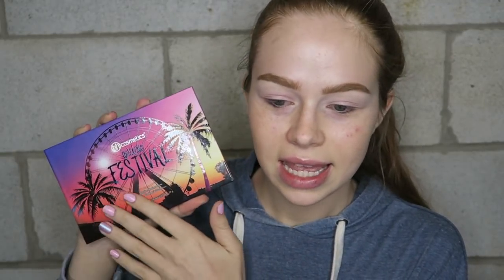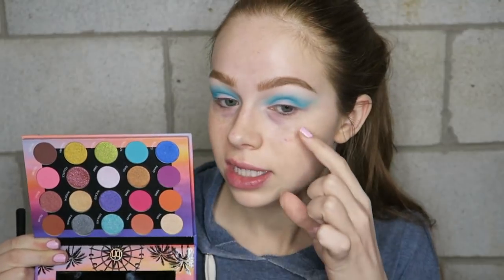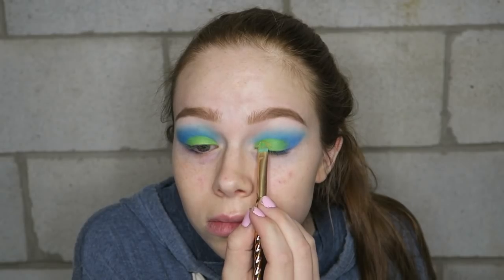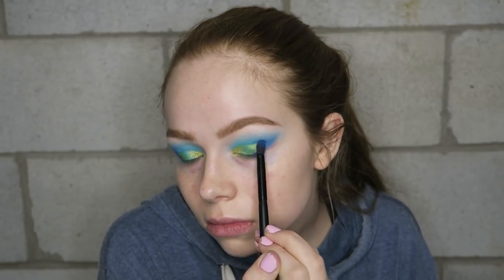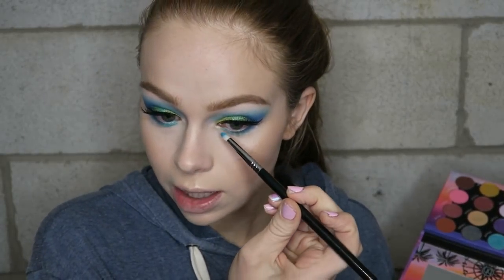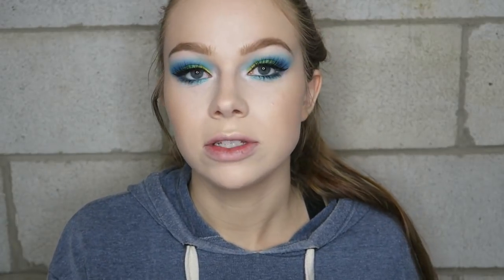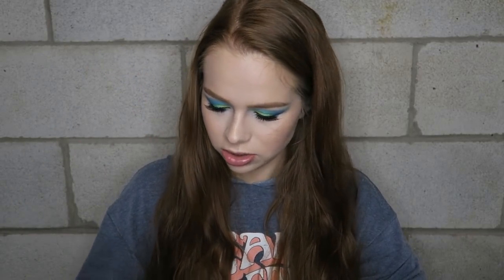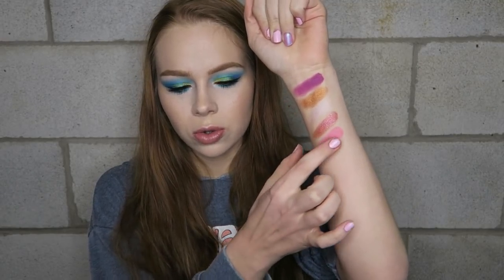BH Cosmetics Weekend Festival Palette | First Impression & Swatches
Update: I wore the shadows for almost 12 hours before removing my makeup and they stayed VIBRANT with no creasing!! I also used the palette to do my little sisters Makeup (she was very happy) and played around with the pink tones and purple shimmer and they all applied beautifully and super pigmented. The bubble gum pink is AMAZING.

P R O D U C T S
BH Cosmetics Weekend Festival Palette

I'm twenty.

Canon G7X

Upload schedule?

amy.lovesmakeup

amyylovesmakeup